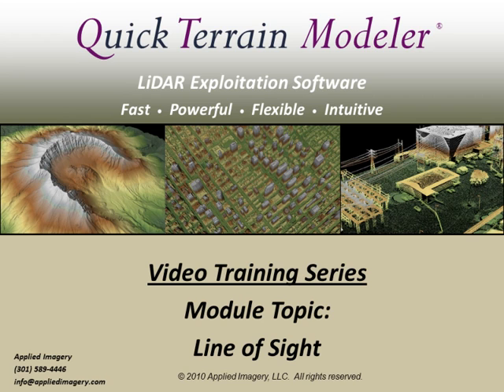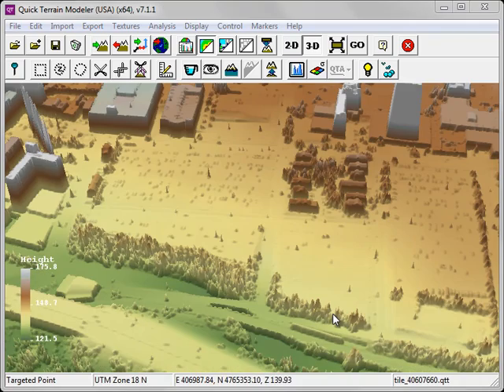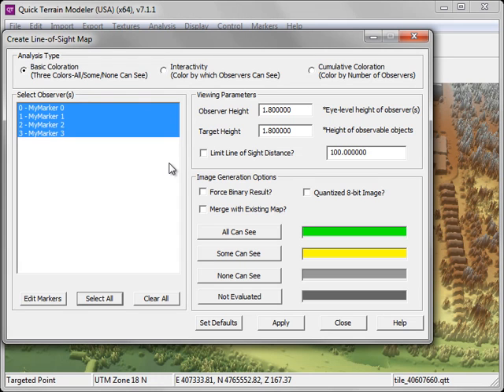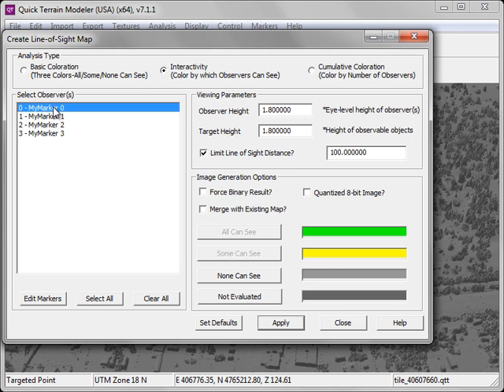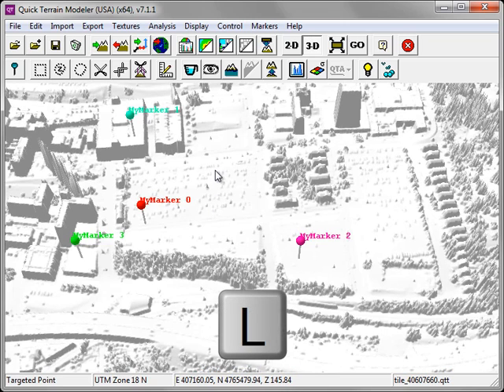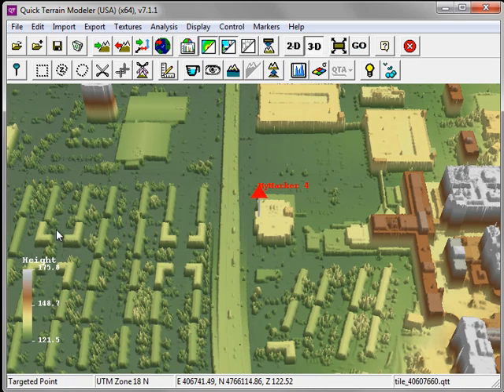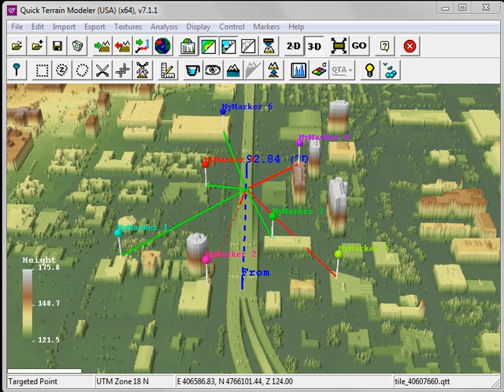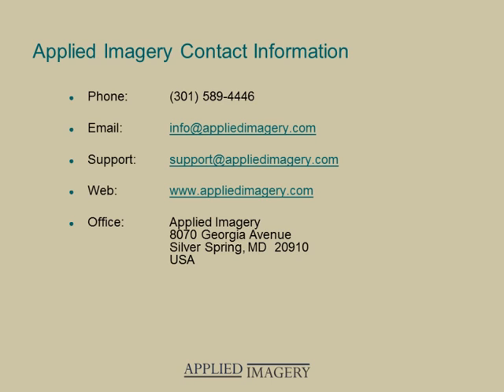Line of Sight Analysis - Quick Terrain Modeler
This module covers the many types of Line of Sight Analysis contained in Quick Terrain Modeler.

Topics Covered:
-   Omnidirectional Line of Sight
- Single/Multiple Observers
- Coloration of Results
- Directional Line of Sight (i.e., simulation of sensor/camera coverage or interlocking fields of view).
- Vector Line of Sight
- Travel Route (Motorcade/Convoy) Line of Sight
- Point to Point Line of Sight